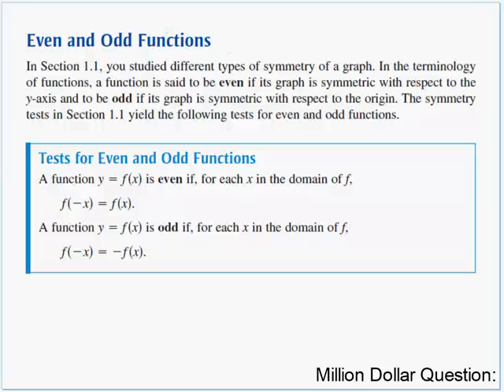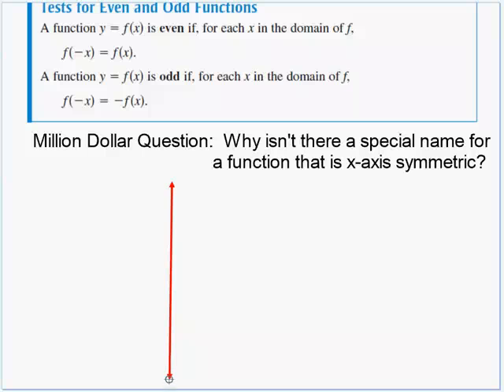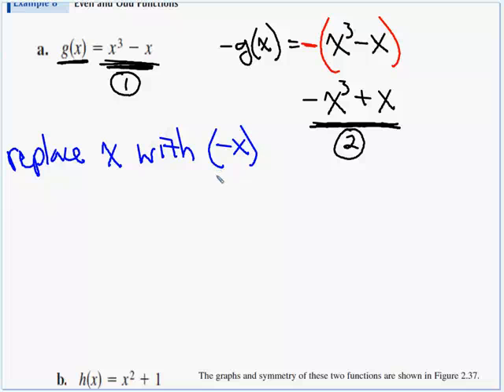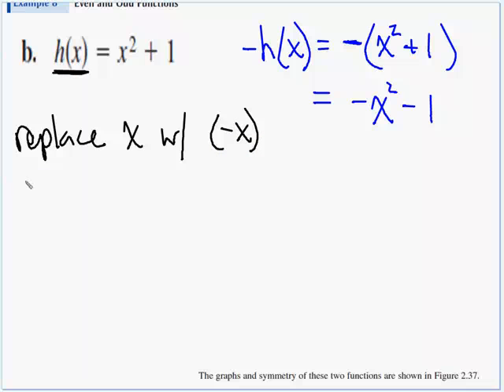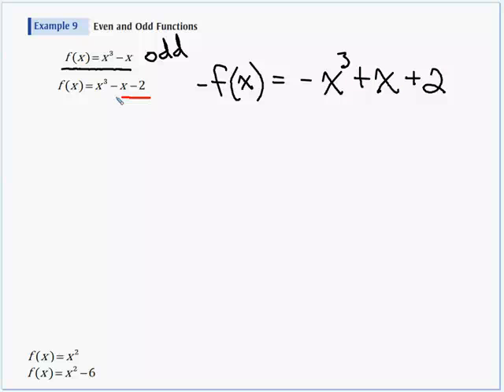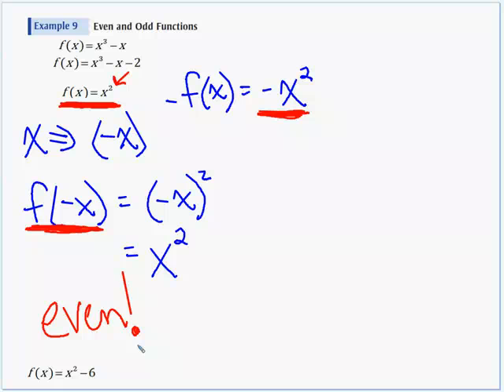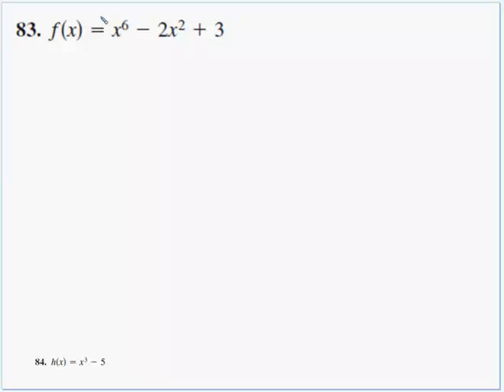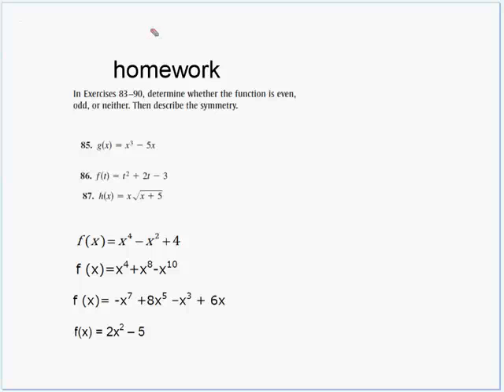Odd Even day 2